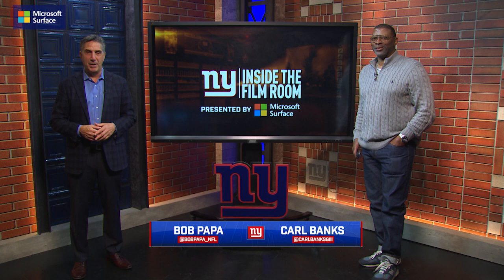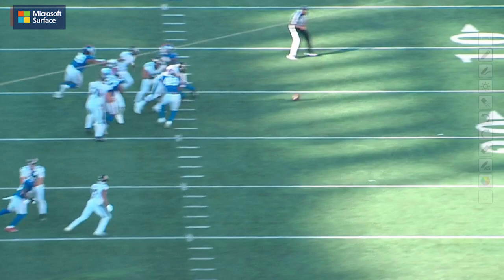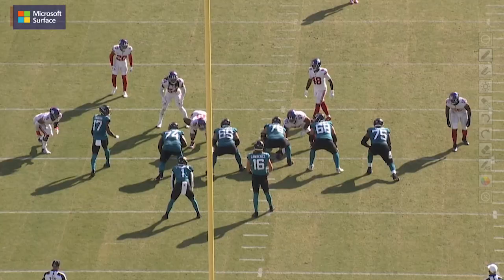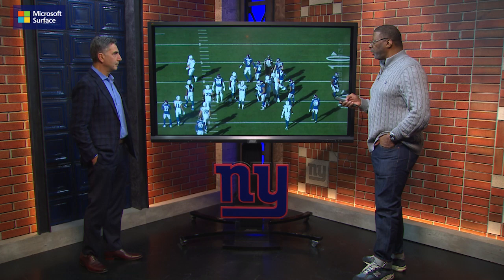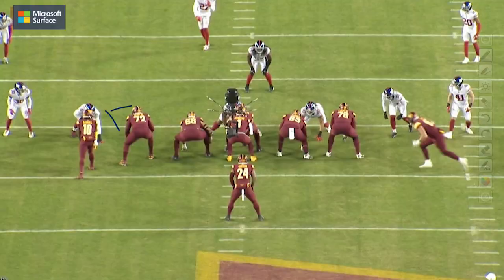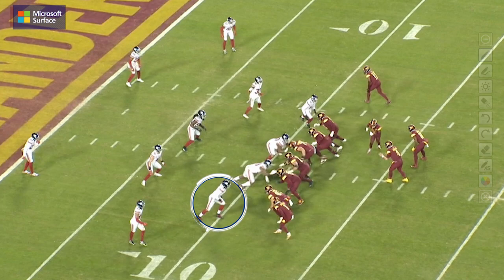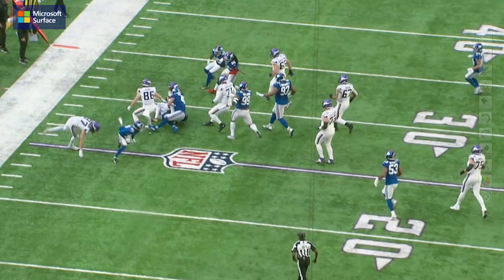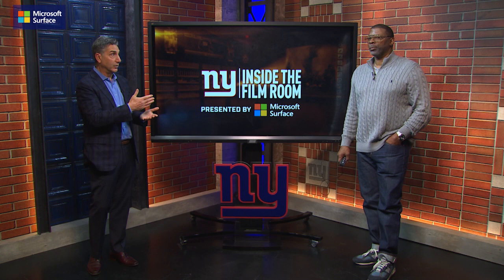Film Room: Breaking Down Kayvon Thibodeaux's Best Plays | New York Giants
Carl Banks and Bob Papa take a deep dive into Kayvon Thibodeaux's best plays from the 2022 season, presented by Microsoft Surface.